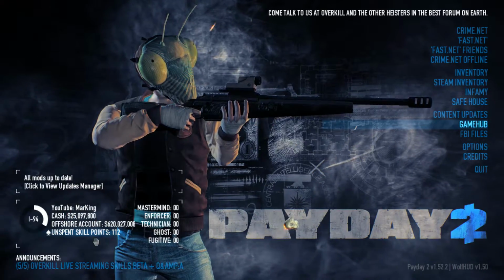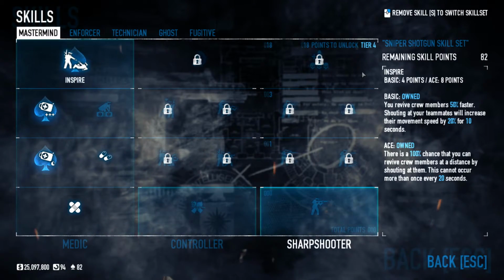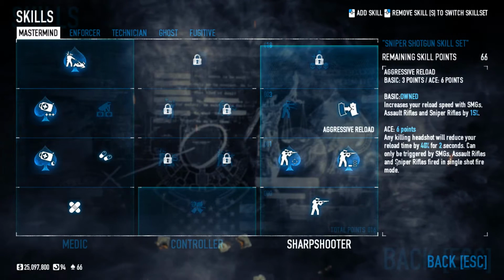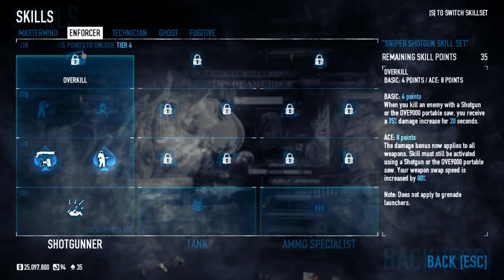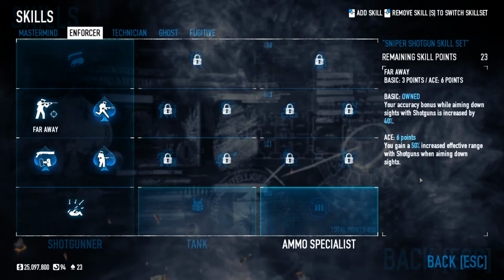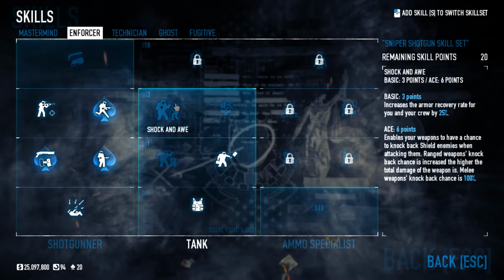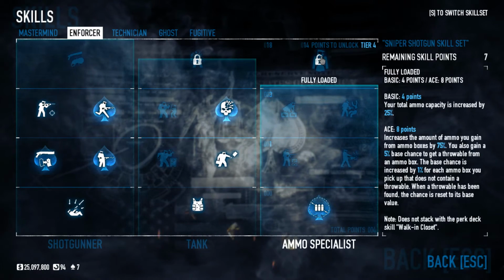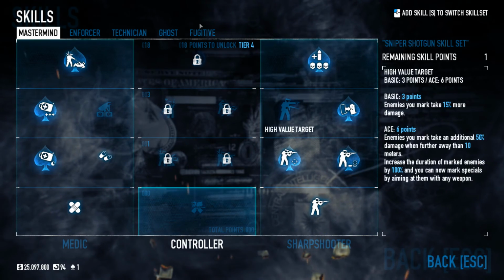SNIPER SHOTGUN! - PAYDAY 2 SKILL SET #1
Hello there and welcome to yet another PAYDAY 2 video! Today I am gonna show you information on the way that I like to build a sniper and shotgun skill set! This might be different from what most people use, and that is why it is my build, and not the build most people use ^^.

This is the first episode in the Skill Sets Serie! The next video should be up in about 2 weeks. Do you have any idea for it, or do you think that some thing could be better, then let me know by leaving a comment below or send me a message!

Whilst you got here, why not watch another video?